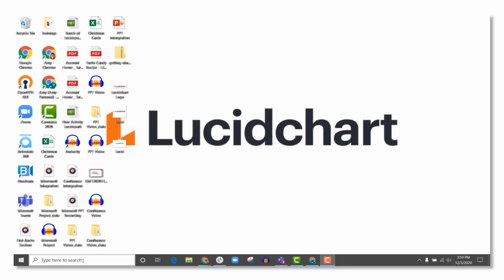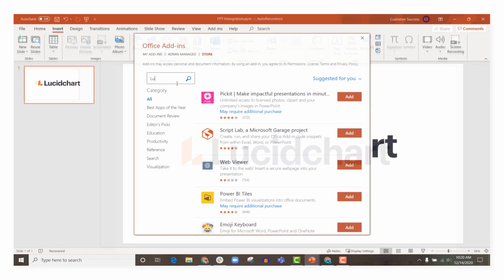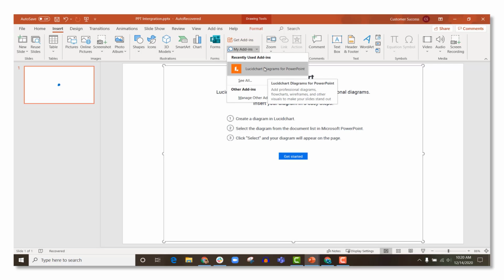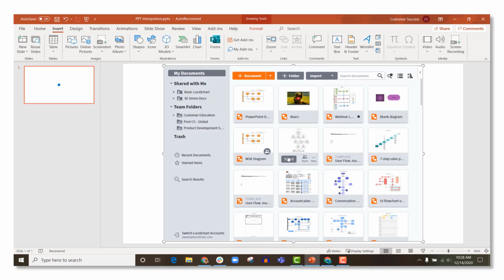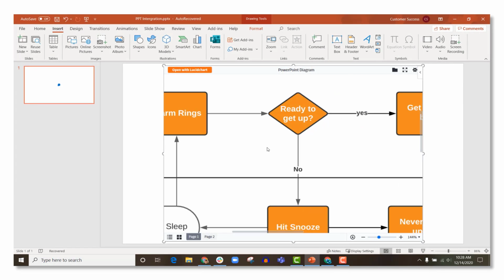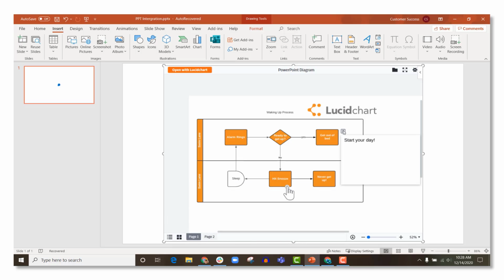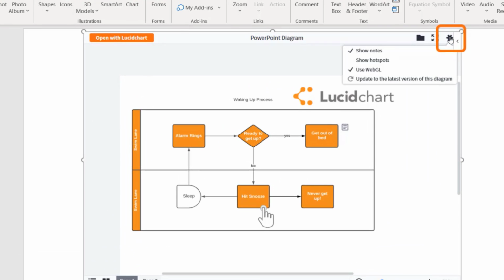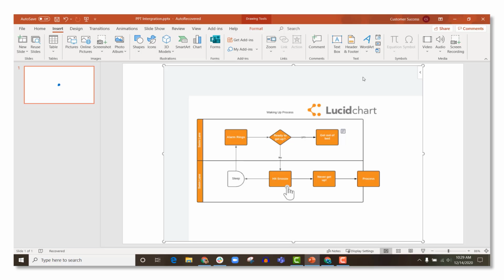Microsoft Powerpoint + Lucidchart